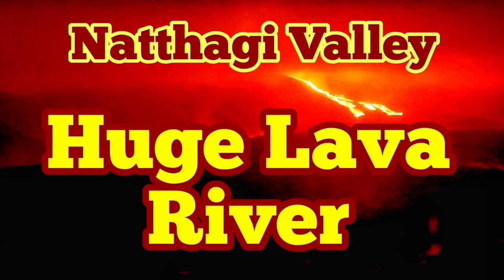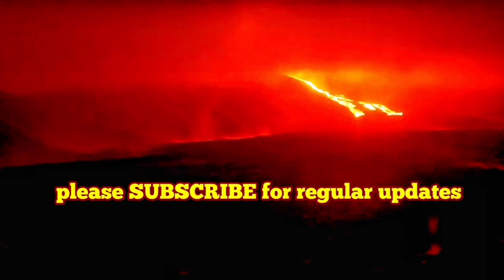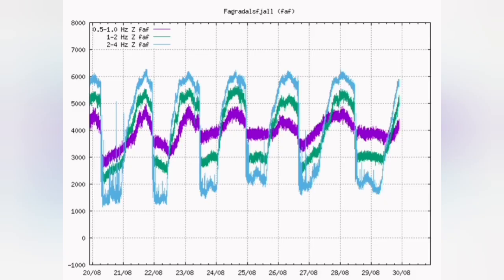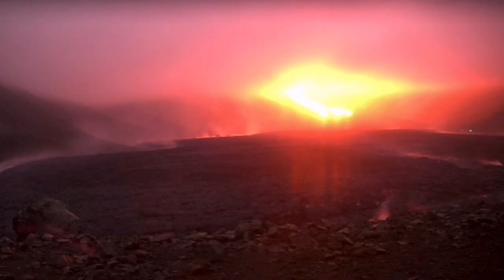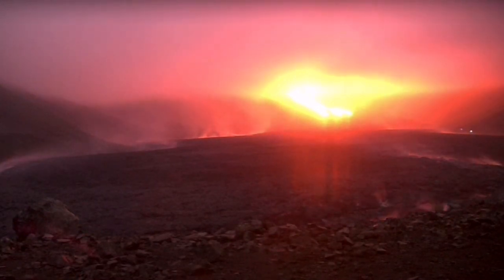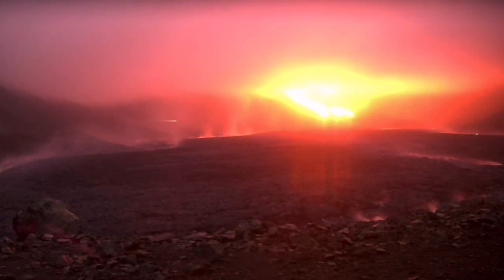Volcano Directs Huge Lava River Down The Nátthagi Valley/ Iceland Fagradalsfjall Volcano